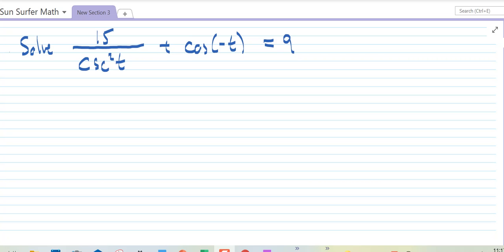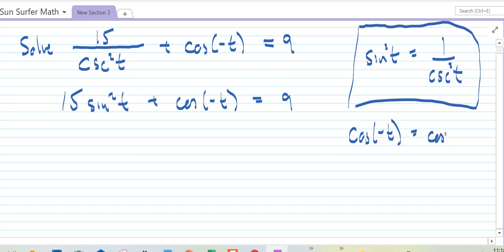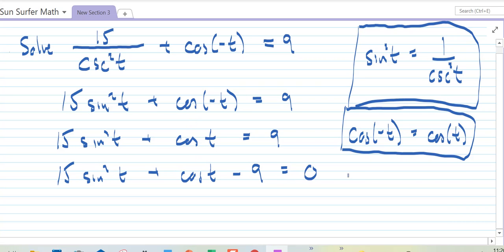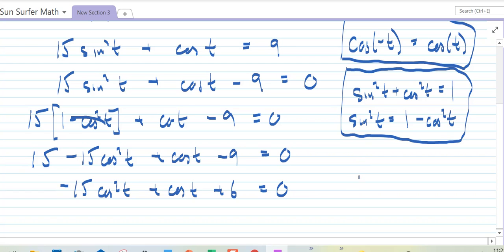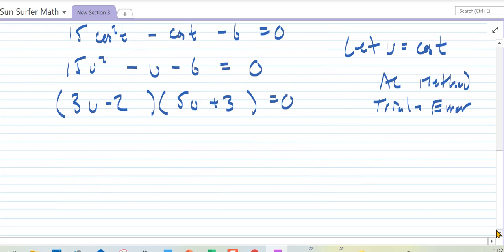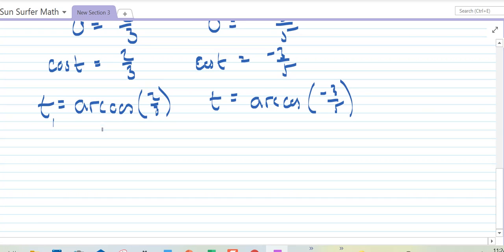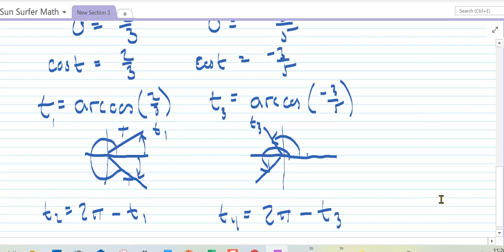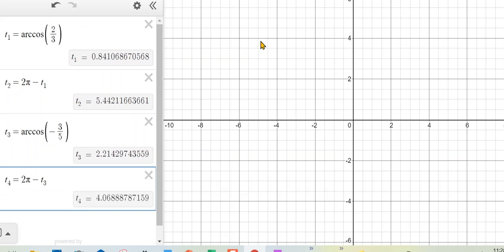Trigonometry: Solving a Trig Equation with Identities 1